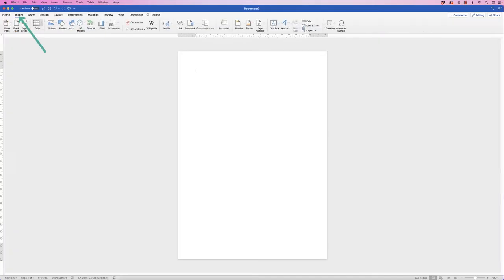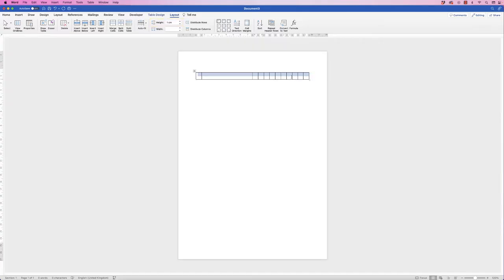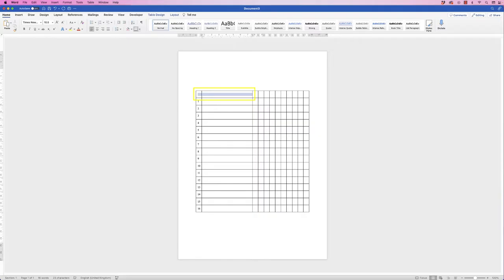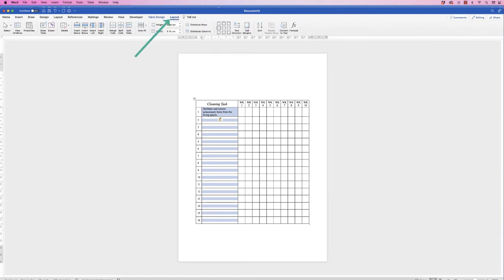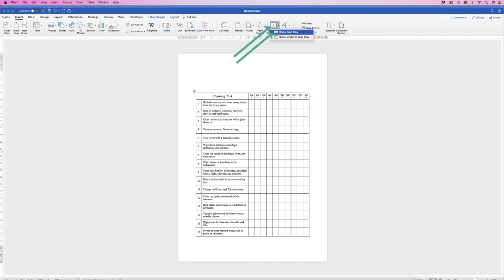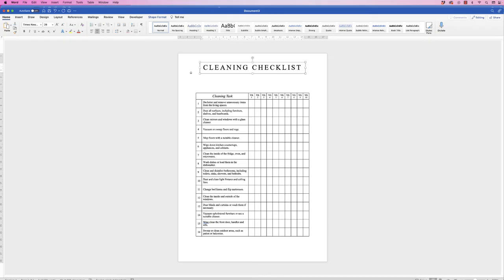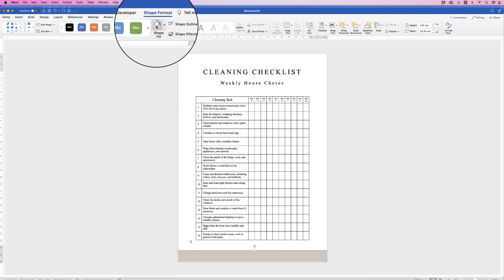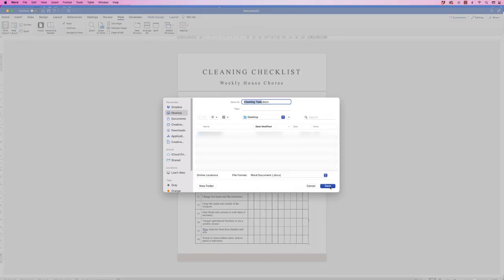Create a Cleaning Checklist in Word & save as a PDF | EASY TUTORIAL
Welcome to this tutorial on how to make a cleaning checklist in Microsoft Word!

A cleaning checklist is a great way to ensure that you cover all the necessary areas when cleaning your home or office. By creating a checklist in Word, you can easily customize it to your specific needs, save it for future use, and even share it with others.

In this video, we'll walk you through the step-by-step process of creating a cleaning checklist in Microsoft Word. We'll cover how to:

Open a new document in Microsoft Word
Insert a table to create the checklist format
Add and customize checklist items
Save and print the checklist
By the end of this tutorial, you'll have a personalized cleaning checklist that will make your cleaning routine much easier and more efficient.

So, if you're ready to get started, grab your computer and follow along!

UK 🇬🇧

🖱 Mouse - Wacom Pen

US 🇺🇸

🖱Mouse - Wacom Pen